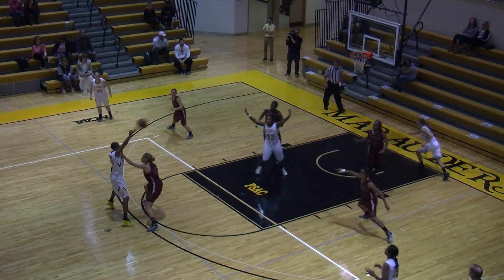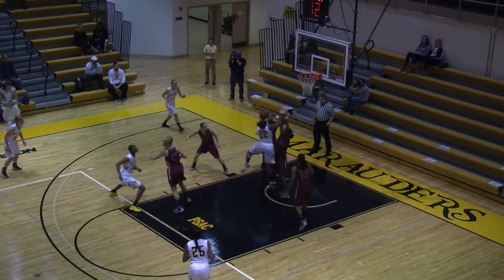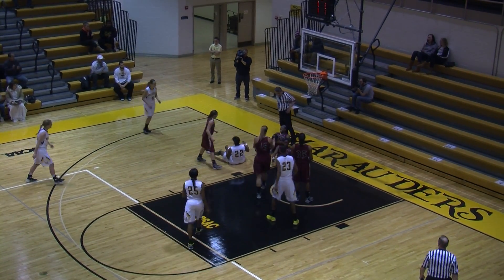Women's Basketball vs. No. 8 Gannon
The Marauders dropped a narrow 78-76 overtime decision to No. 8 Gannon on December 18, 2012. It was Millersville's first defeat of the season.